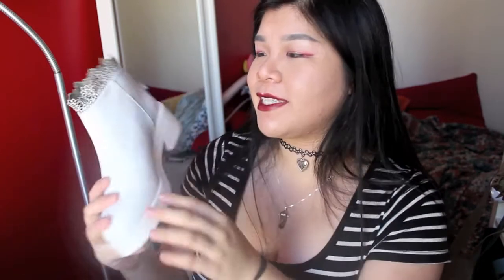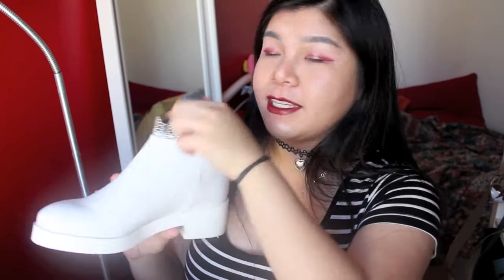SHOE UNBOXING- MIISTA JEANINE WHITE BOOTS